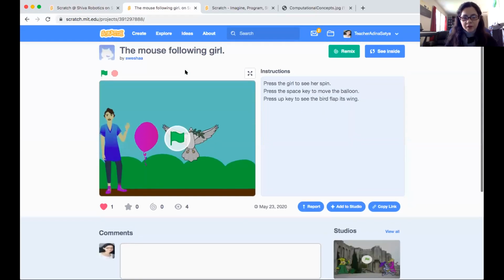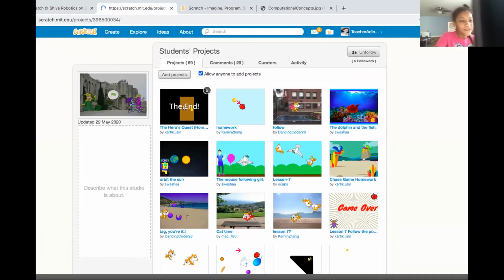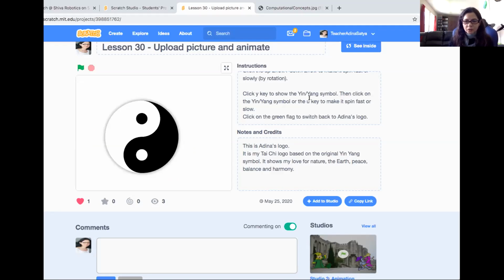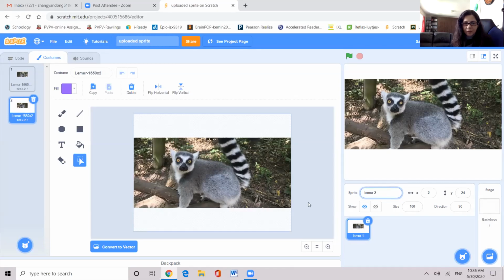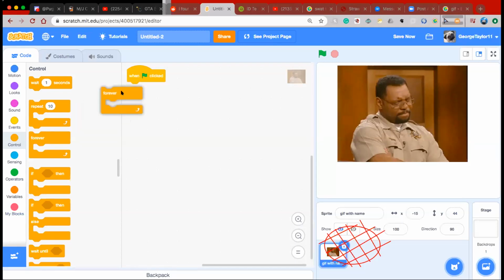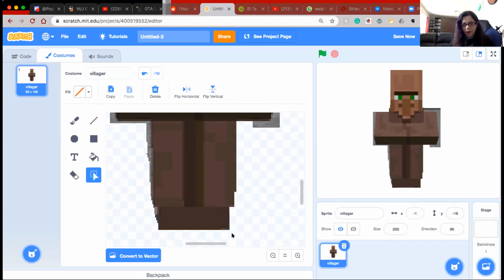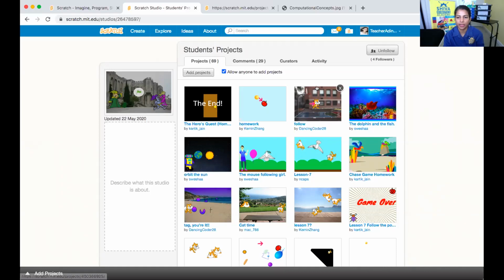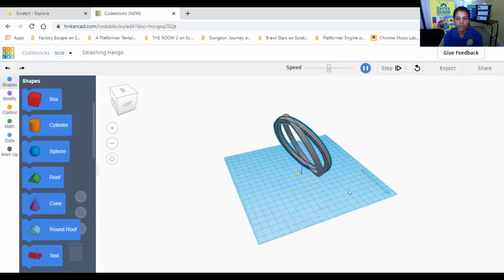Creating Sprites, changing costumes and Gif Animation in Scratch